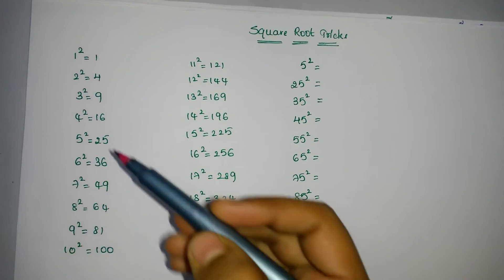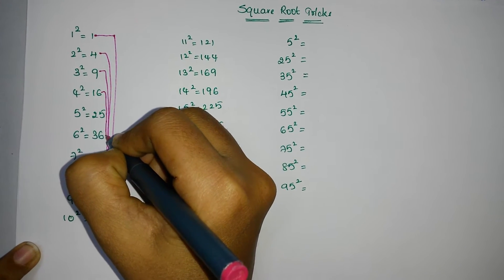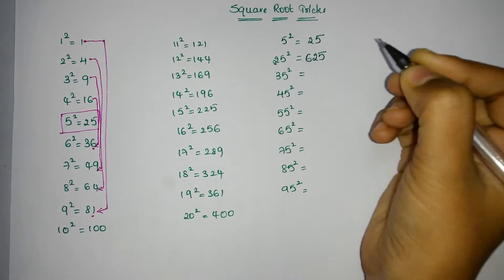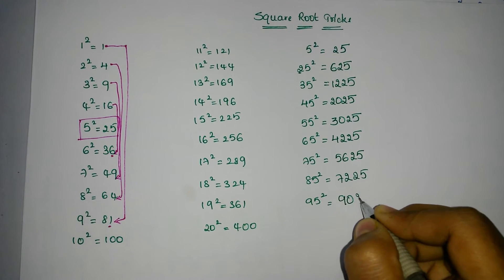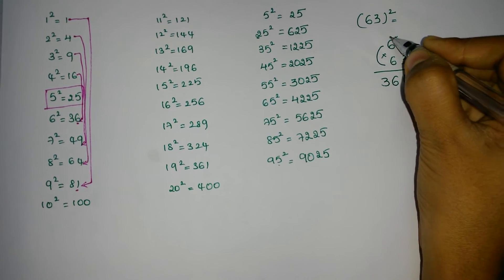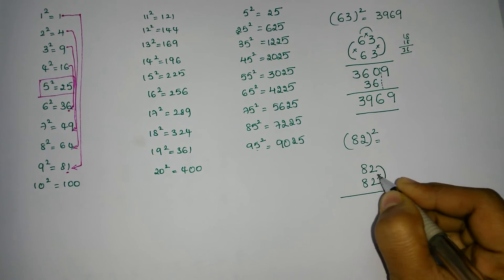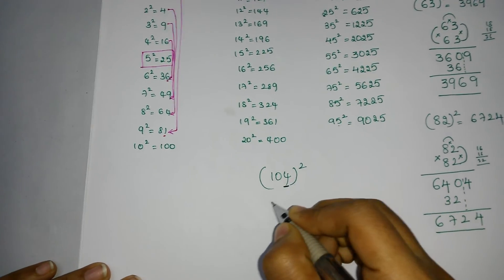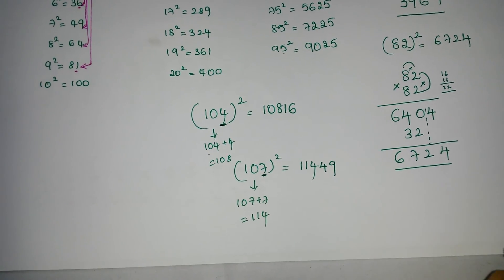Square Root Tricks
ఈ వీడియోలు మీకు నచ్చినట్లయితే మీ ఫ్రెండ్స్ కు share చెయ్యండి.